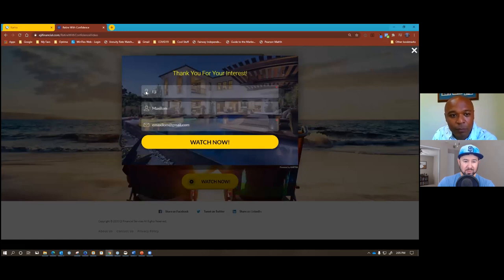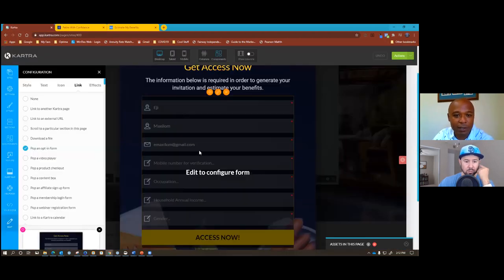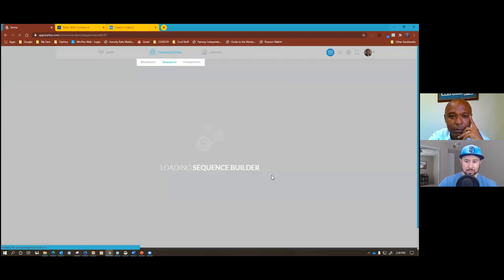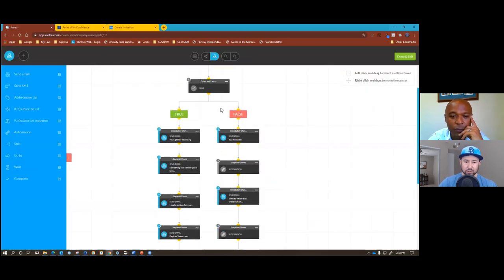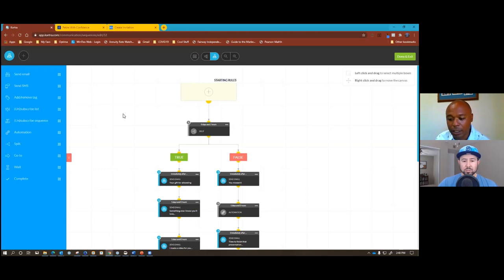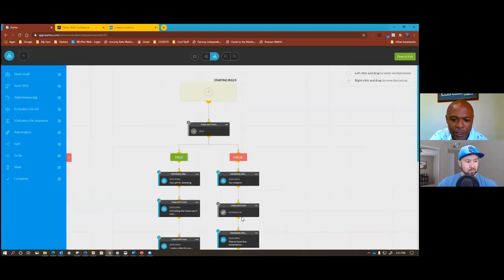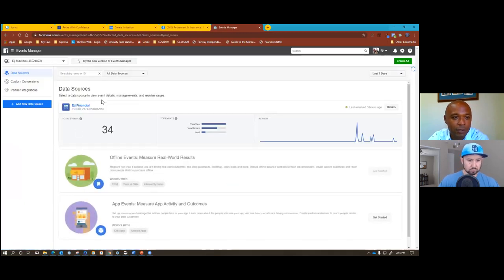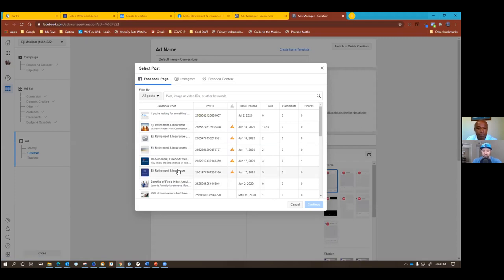STRATEGY CALL | SALES FUNNELS & EMAIL AUTOMATION